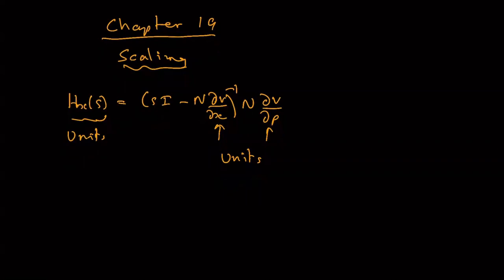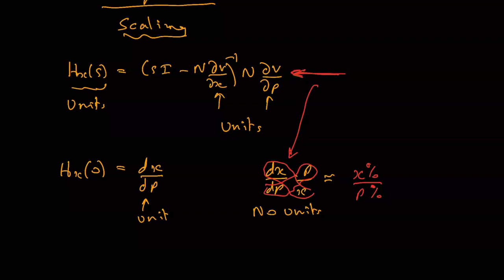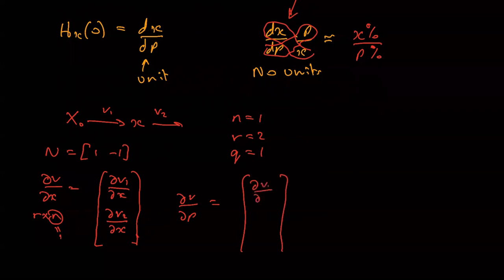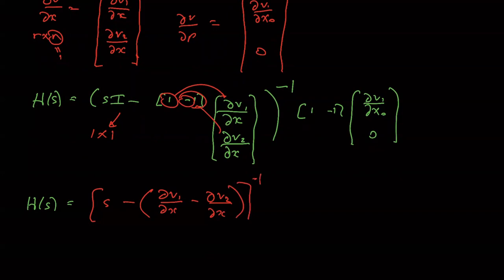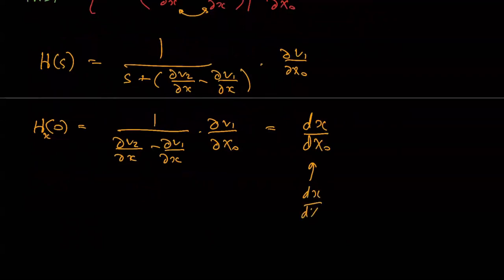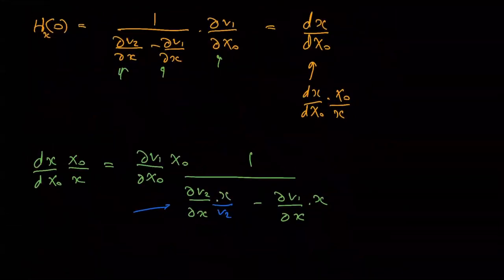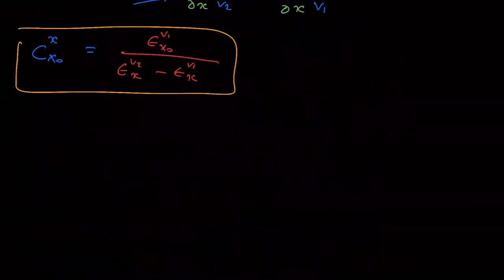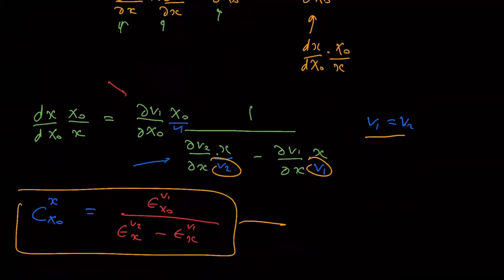Chap 19 336 Class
This video goes overr Chapter 19 on calling the transfer functions.